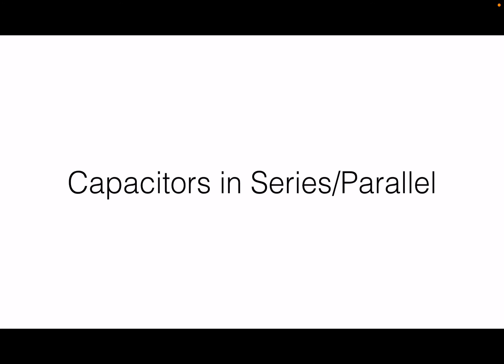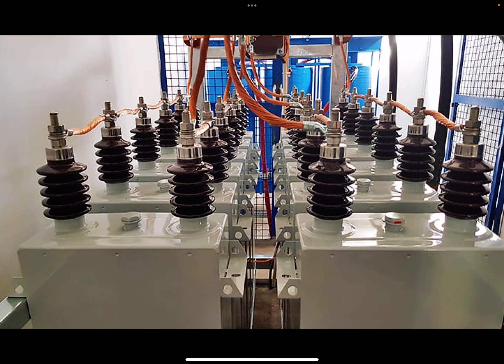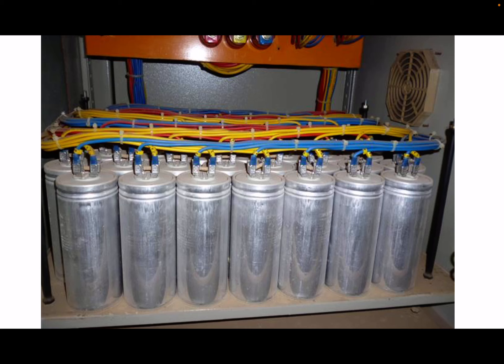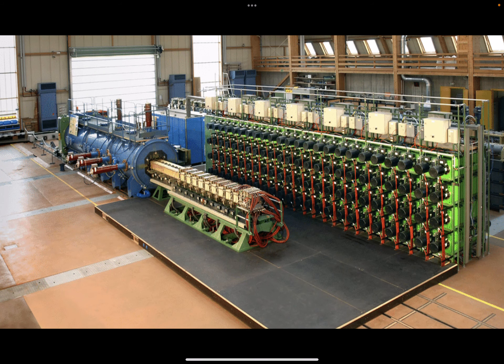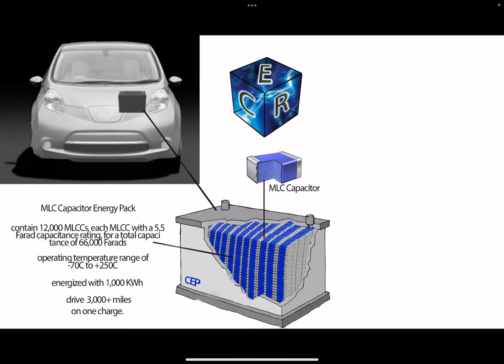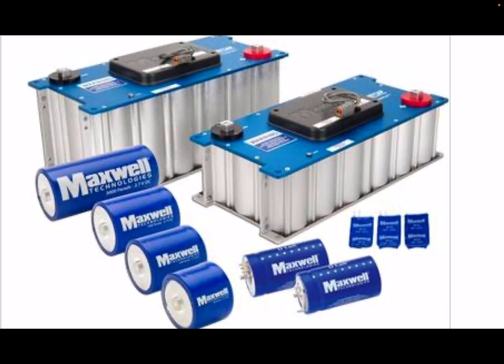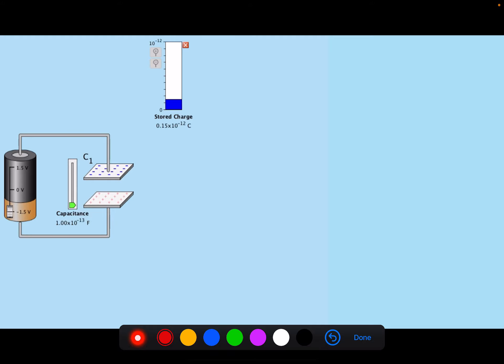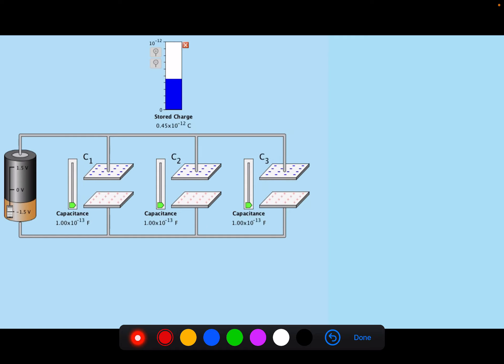Capacitors in Series and Parallel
For students not able to get a live lesson.